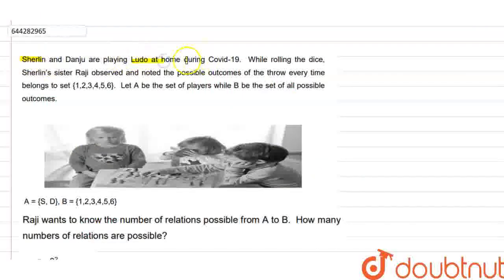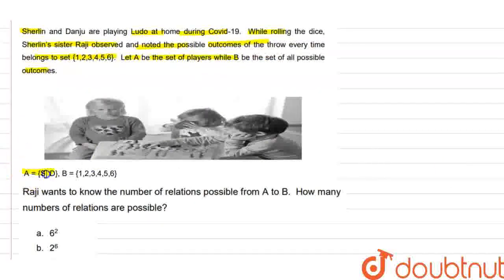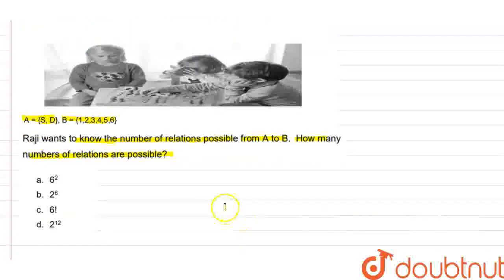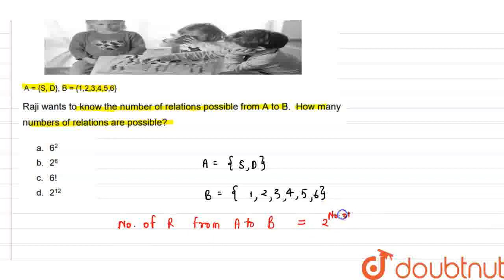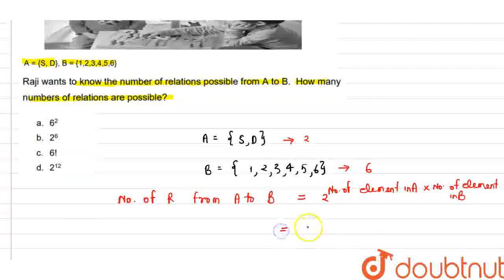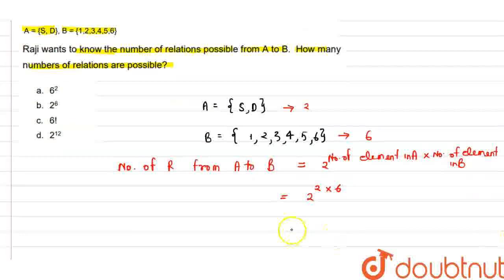Sherlin and Danju are playing Ludo at home during Covid-19. While rolling the dice, Sherlin’s si...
Sherlin and Danju are playing Ludo at home during Covid-19. While rolling the dice, Sherlin’s sister Raji observed and noted the possible outcomes of the throw every time belongs to set {1,2,3,4,5,6}. Let A be the set of players while B be the set of all possible outcomes.A = {S, D}, B = {1,2,3,4,5,6} Raji wants to know the number of relations possible from A to B. How many numbers of relations are possible?
Class: 12
Subject: MATHS
Chapter: QUESTION BANK 2021
Board:CBSE

👉 Have Any Query? Ask Us.